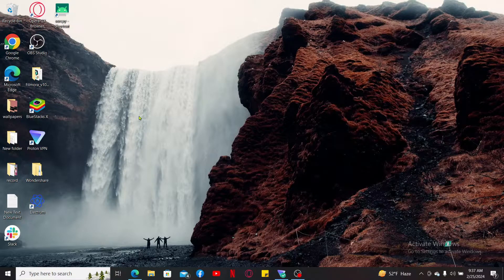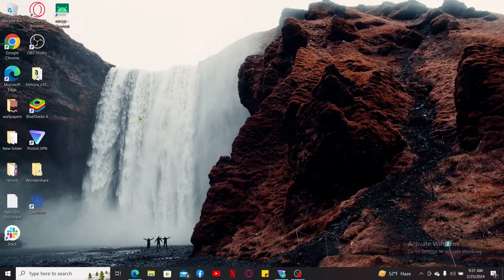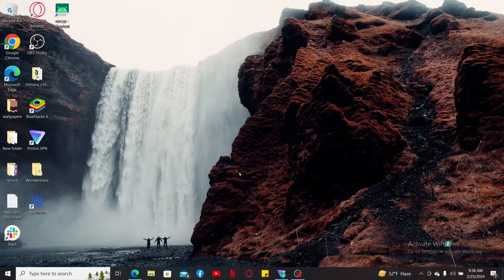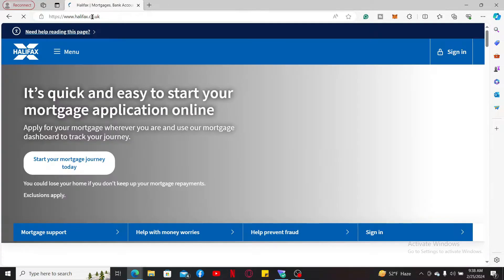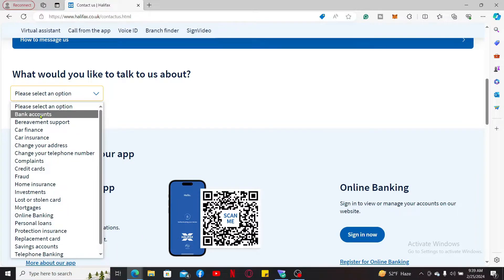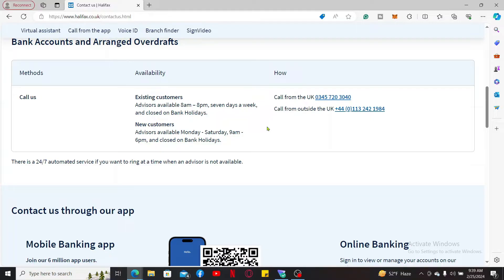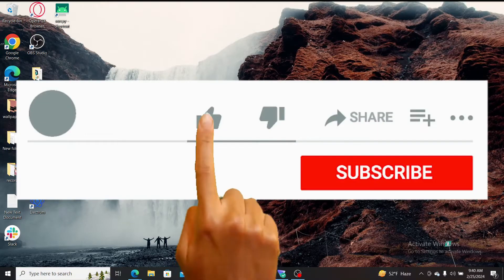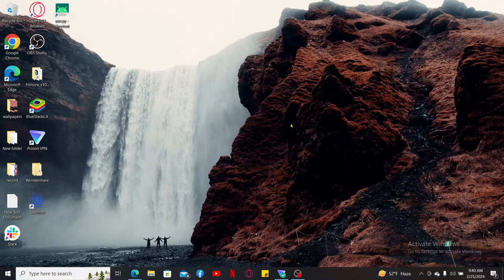How To Close Halifax Account 2024? Delete Halifax Account 2024?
In this tutorial, learn step-by-step how to close your Halifax account with ease. We'll guide you through the necessary processes and provide essential tips to ensure a smooth closure. Whether you're switching banks or simply closing an unused account, this video has got you covered.